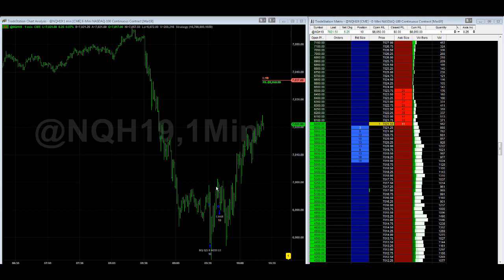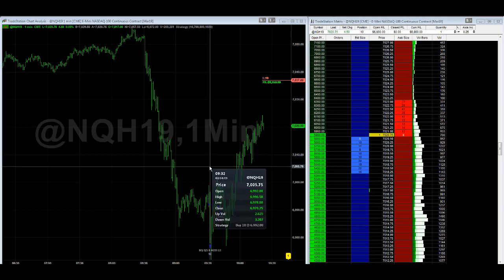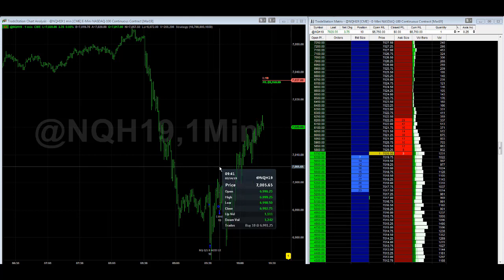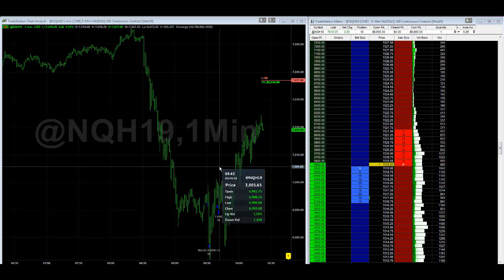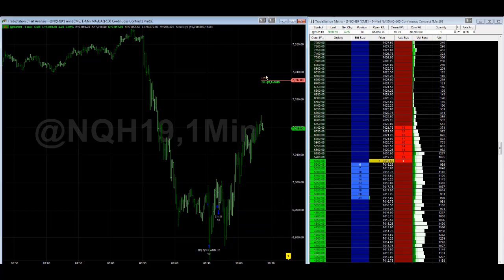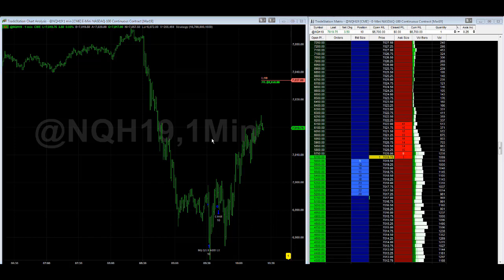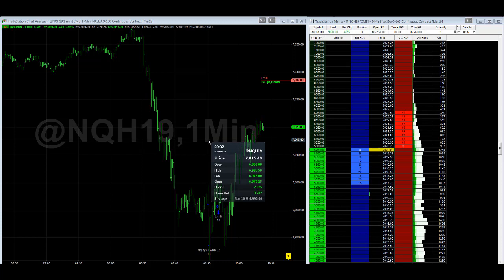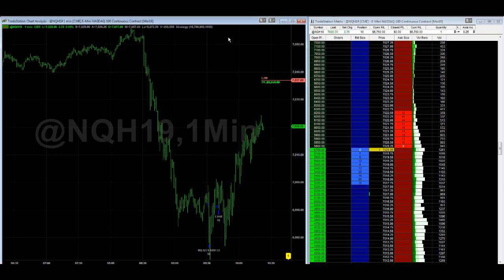QS II E-mini Nasdaq Trading Signal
An automated trading system for the E-mini Nasdaq.

Futures and forex trading contains substantial risk and is not for every investor. An investor could potentially lose all or more than the initial investment. Risk capital is money than can be lost without jeopardizing ones' financial security or life style. Only risk capital should bused for trading and only those with sufficient risk capital should consider trading. Past performance is not necessarily indicative of future results.